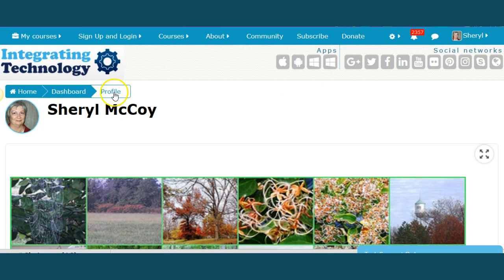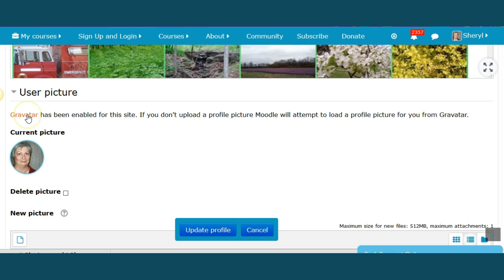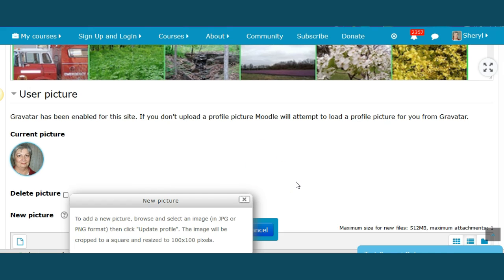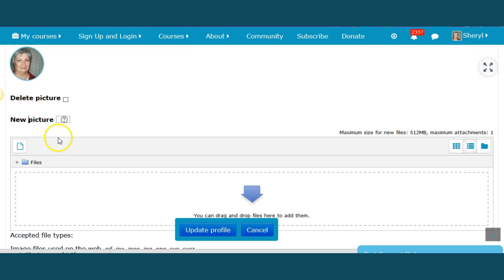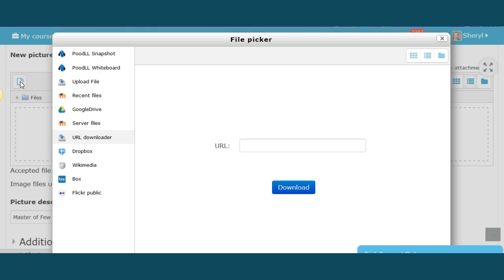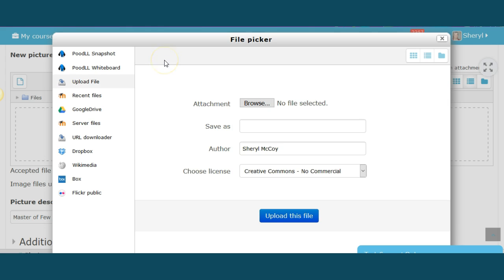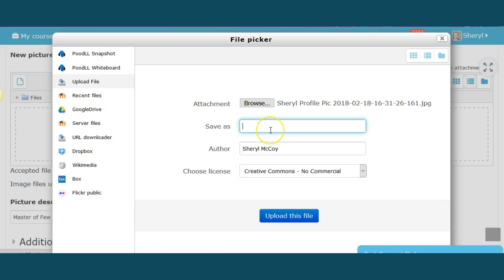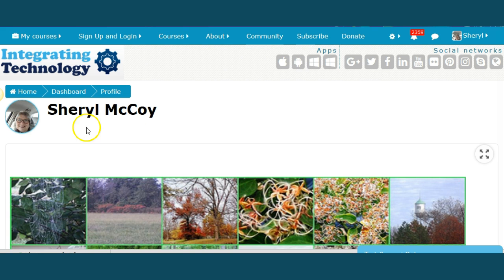Add a Profile Picture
Add a Profile Picture using basic skills and equipment. Represent yourself well online.